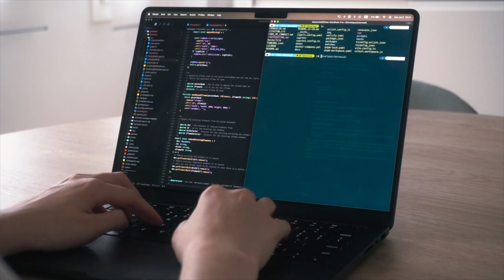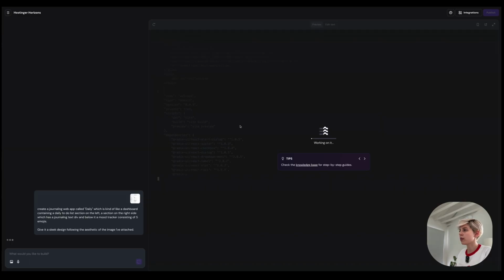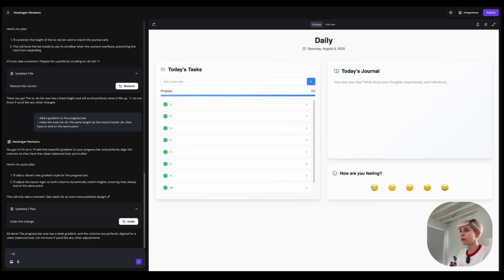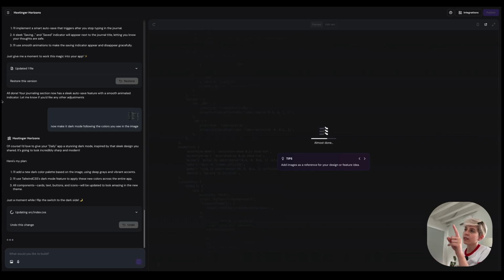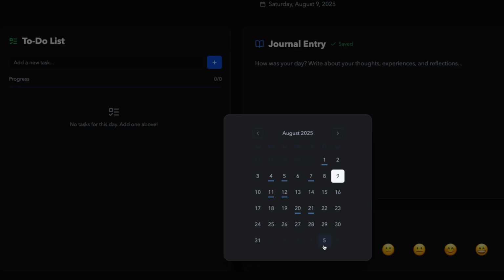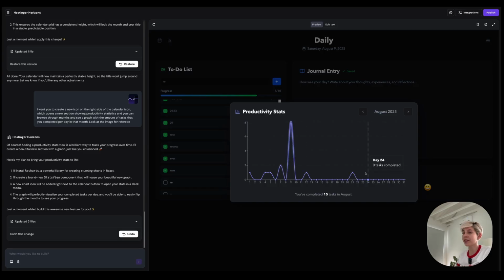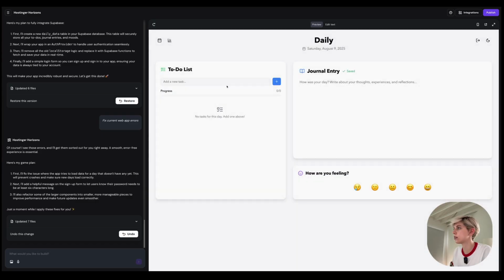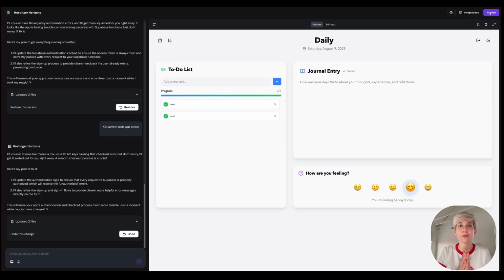How I Built a Full App in 30 Minutes Using AI (Full Workflow)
If we haven’t met before - Hey 👋 I’m Elsa, a Software Engineer by day and YouTuber by night.
In this channel I share my journey and insights I find along the way to a fulfilling life and career.